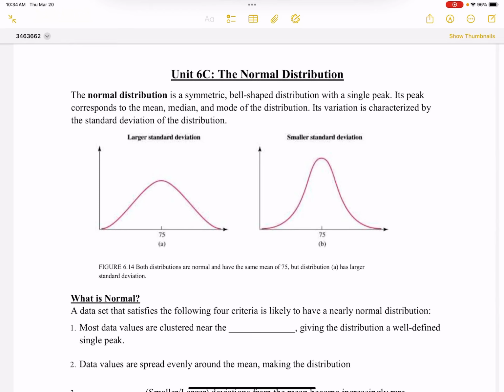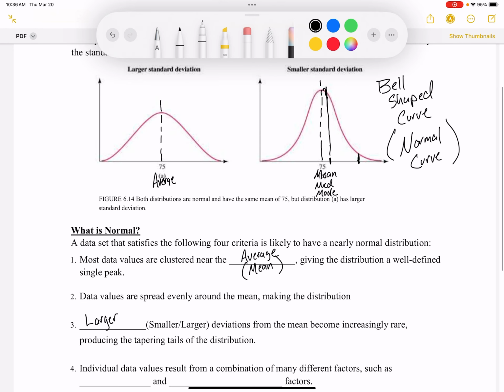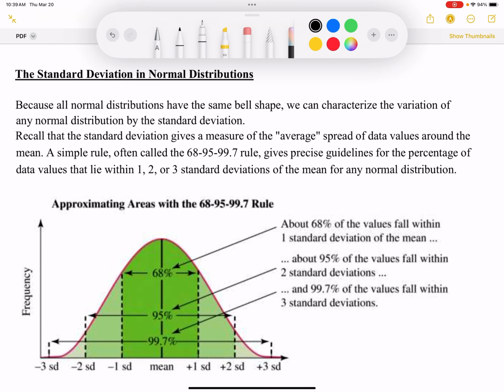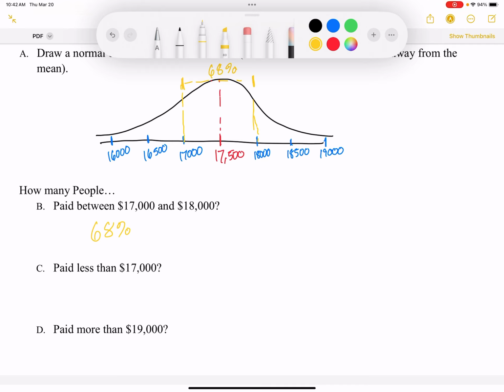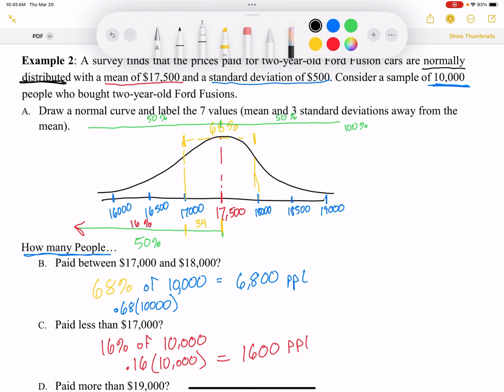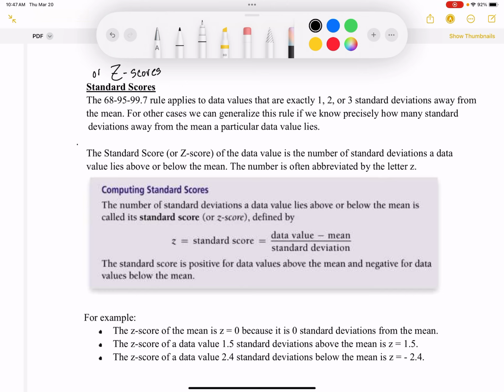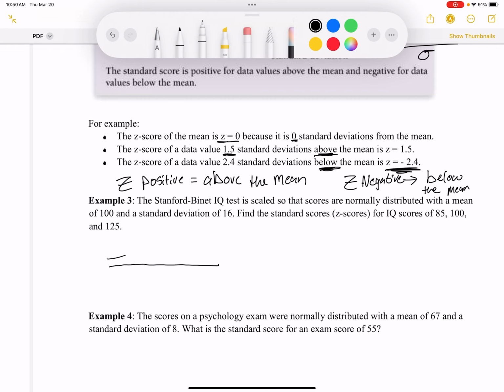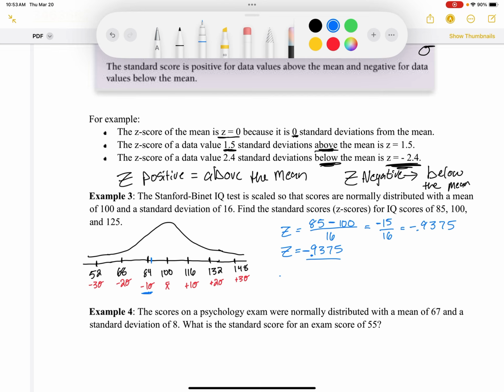Normal Distribution Part 1